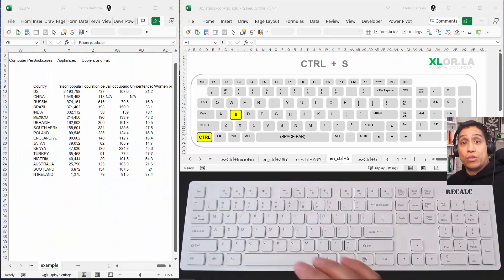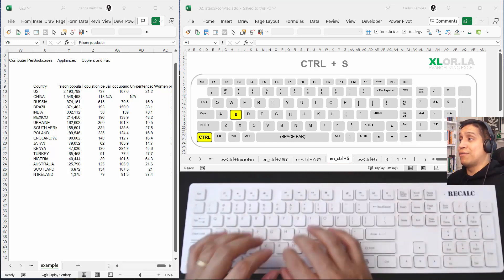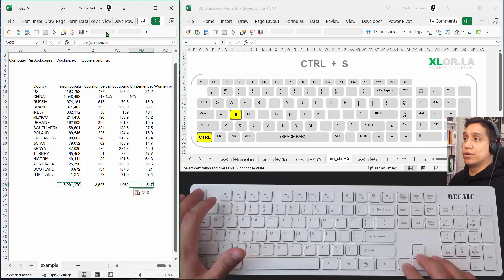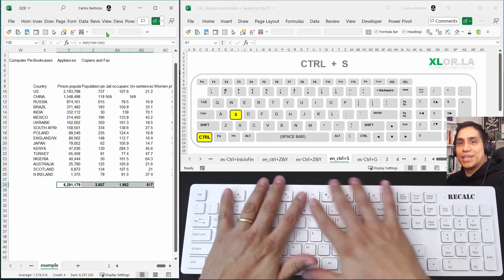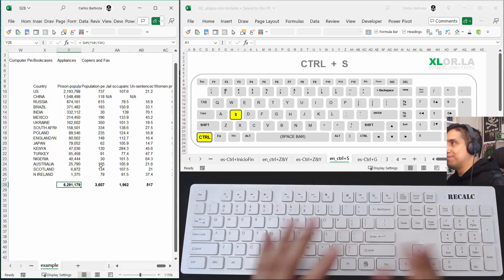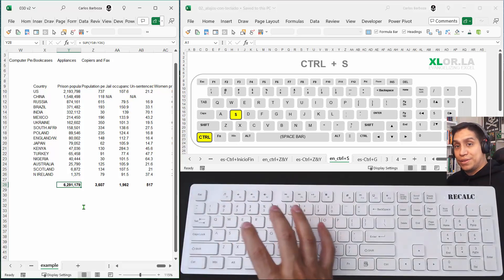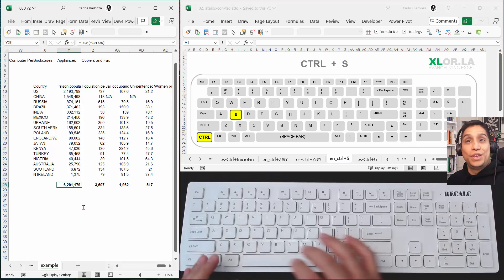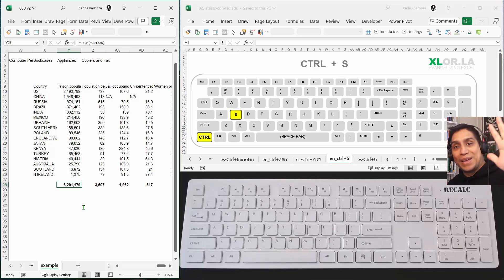030 Excel Keyboard Shortcuts: CTRL + S for saving your work + more!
CTRL + S

What it is for and why is the most important shortcut of all?
What’s the difference with “Save As”?